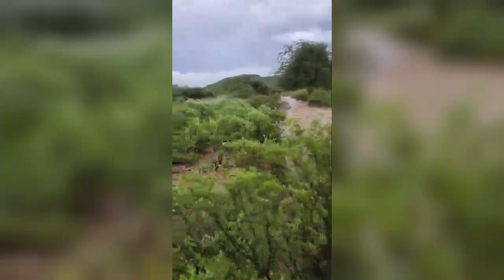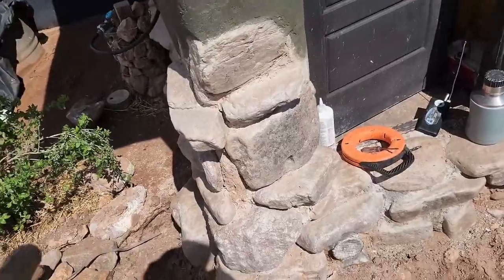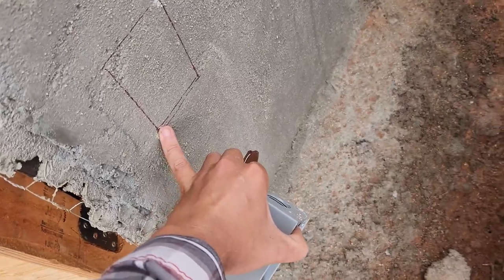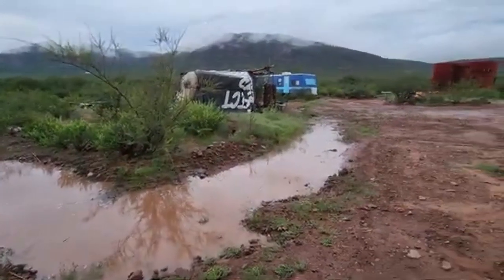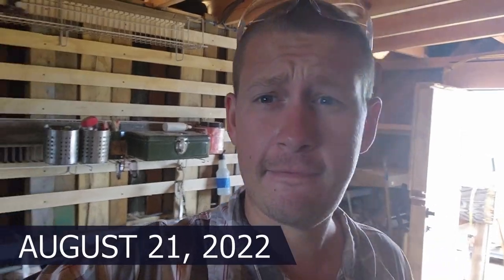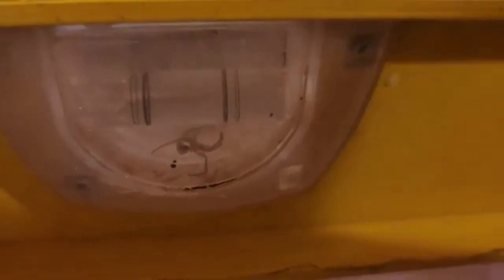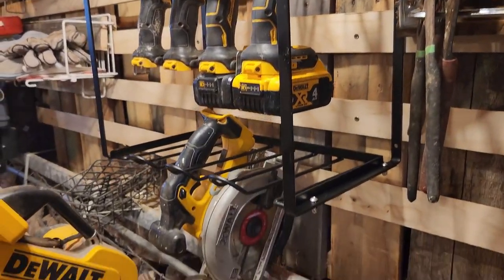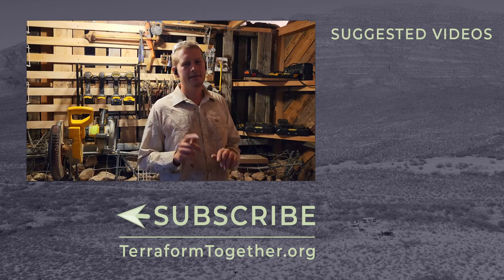DIY Off-Grid Solar Electrical Shed + Bonus organization Tips! | Budget Pallet Workshop Build Ep 7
We started this budget pallet shed build with the idea of storing tools inexpensively and getting a place to work off grid and out of the elements. Finally, we are getting round to installing our own solar electricity in the shop! Game changer for our property.

After living two years off-grid, it was finally time to upgrade our workshop and create some order with our tools and our workflow. The original idea was to simply ferrocement over our existing hoop house and have a small enclosed space for tools… unfortunately, after a catastrophe, we changed directions and decided to build out the FULL workshop shed of our dreams. To up the difficulty, I was on a tight budget, forcing the use of mostly the salvage and reclaimed materials we had existing on the property. The project was almost entirely a solo, one-man build since the majority of our eco-residence crew had left for the summer… and I had 3 weeks to get it built.

Now that the shed is built, to the fun part, organizing and making our shop a functional space using french cleat walls, earthbag floors, and a ferrocement work bench!

So much learning came out of this build. It was a weird one but a fun one! Hope you enjoy it.

If you're interested in building with us, please check out
As of the airing of this video we are recruiting for our Fall 2022 class.

We are a 501C3 non-profit and your support goes to help run our eco-residency program where we teach others to live off-grid and live more sustainably.

We are @TerraformTogether on Facebook and Instagram. Those are great places to follow if you want to see our current projects.